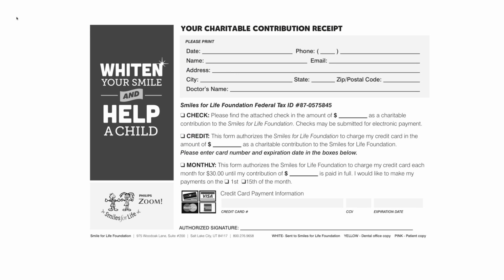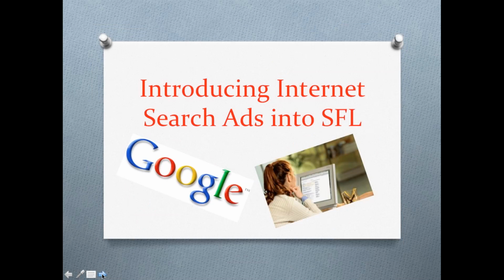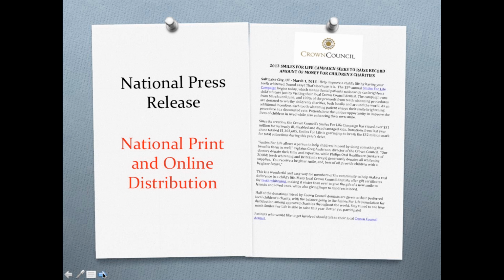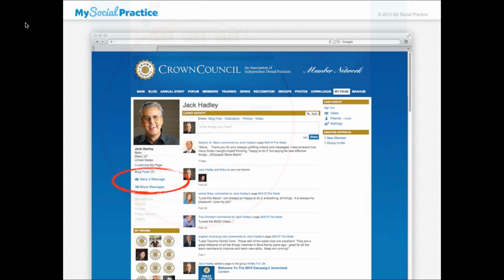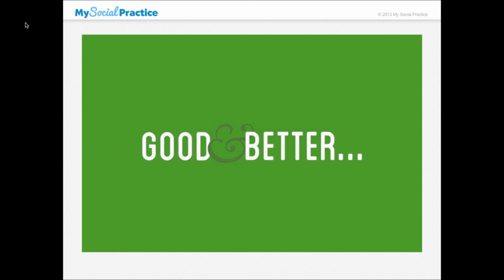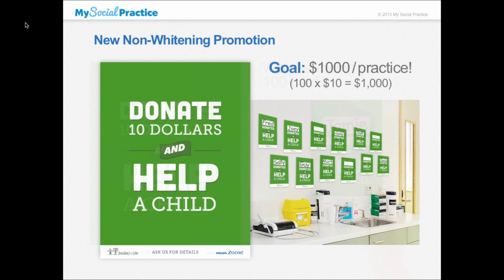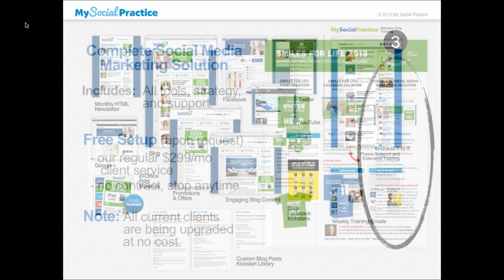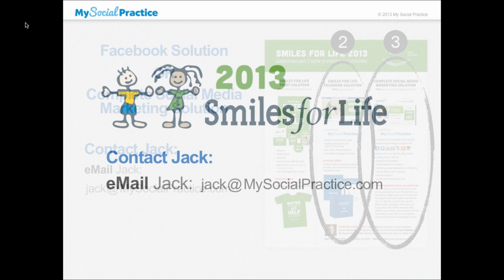SMILES FOR LIFE 2013 - Making it a success!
This Webinar is specifically designed for the member of your practice who has the primary responsibility for Smiles for Life.
Learn what every practice can do to help make Smiles for Life 2013 a success!
Learn what's new for the 2013 campaign
Learn what tools are available to help your local campaign
with Jack Hadley of MySocialPractice and Lane Anderson of Prospecta Marketing